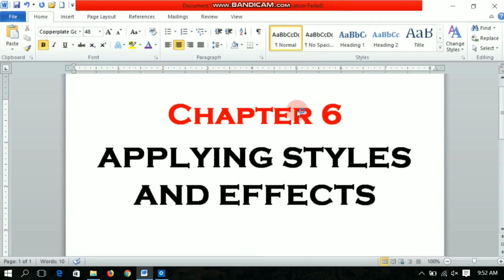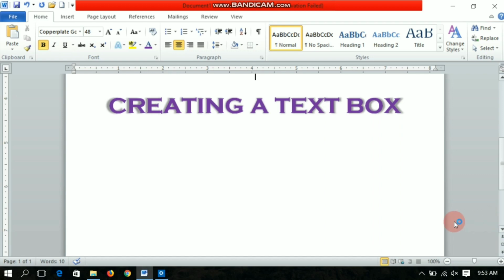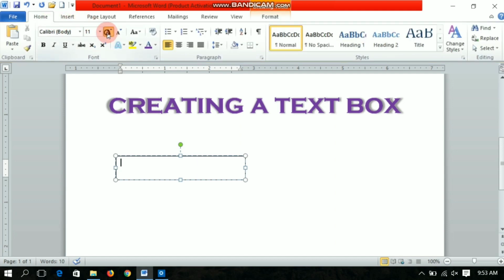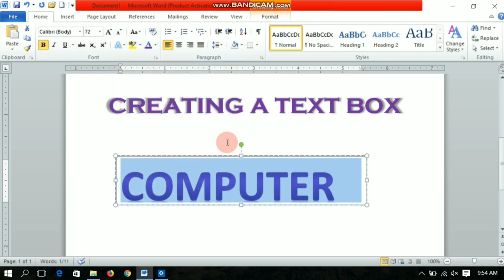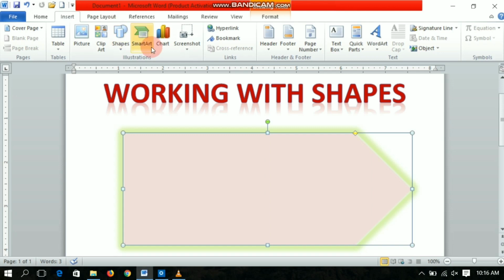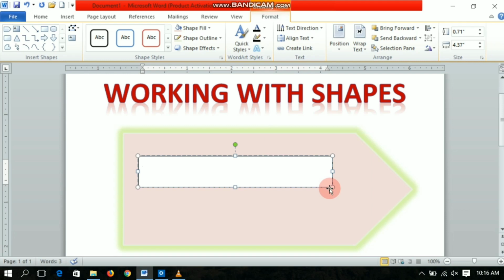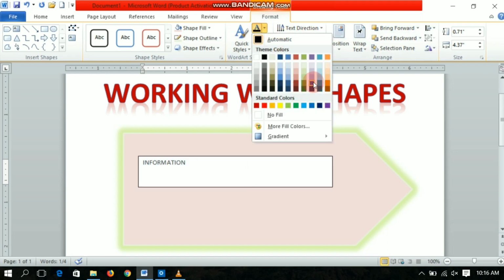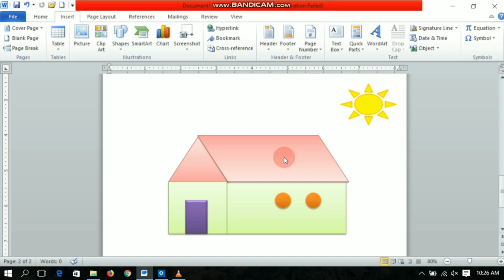Class 5 Ch-6 Applying Styles and Effects ( Part 2)